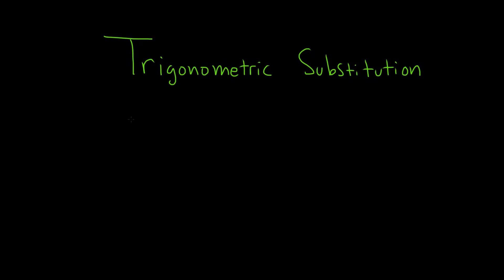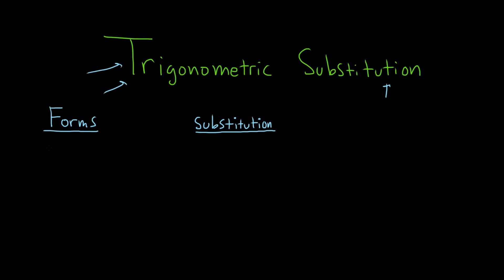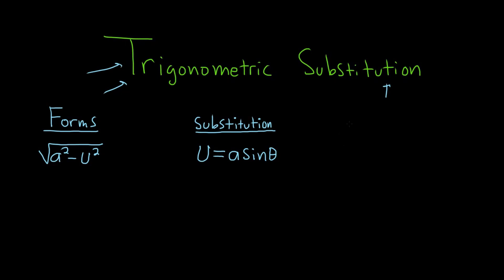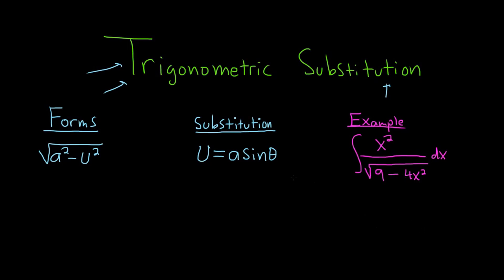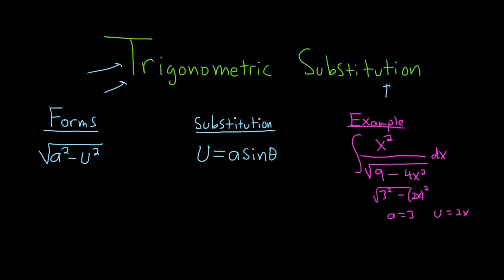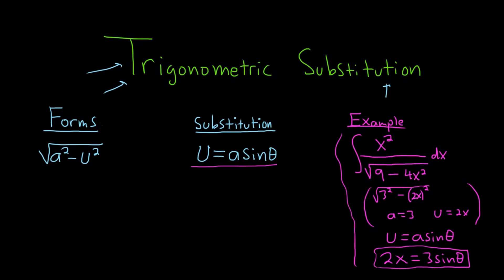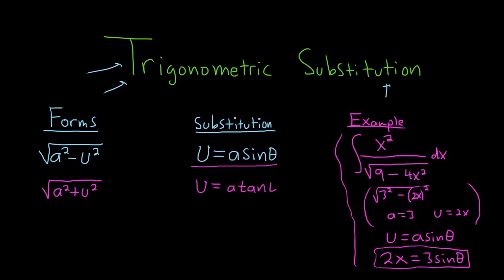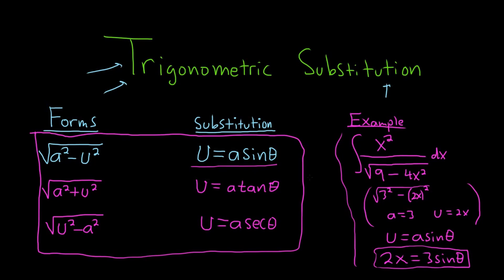Trigonometric Substitution Formulas